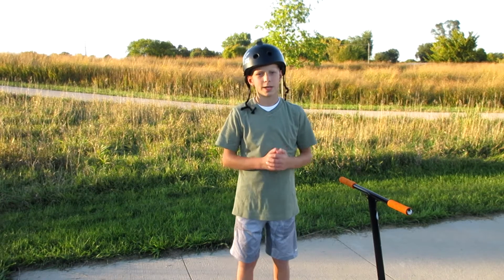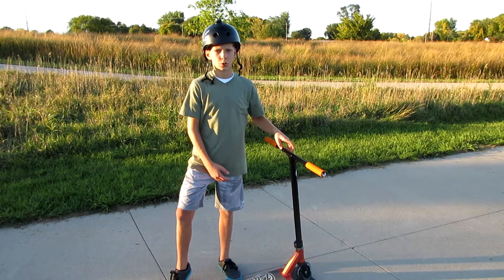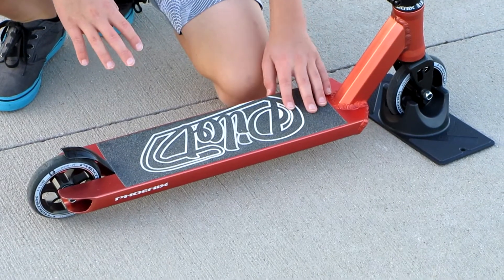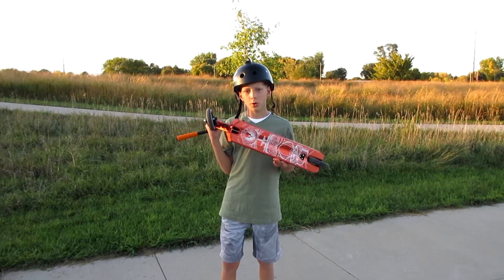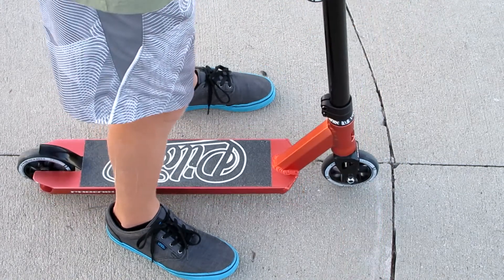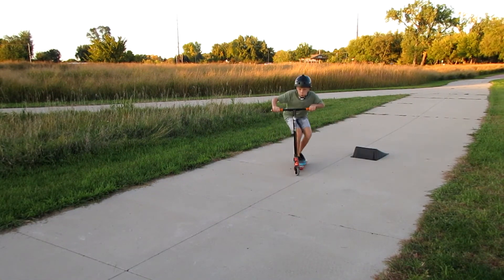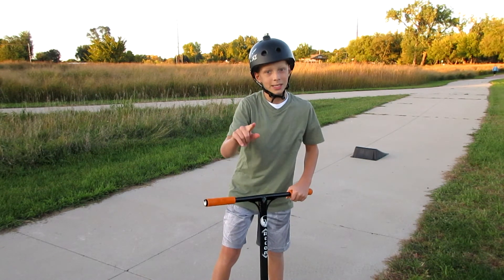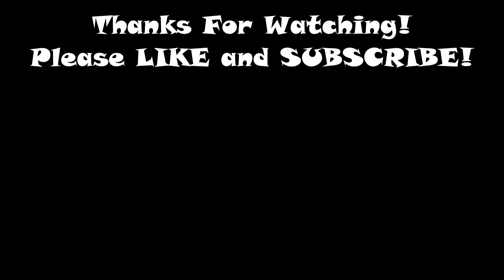PHOENIX PILOT SCOOTER | Review